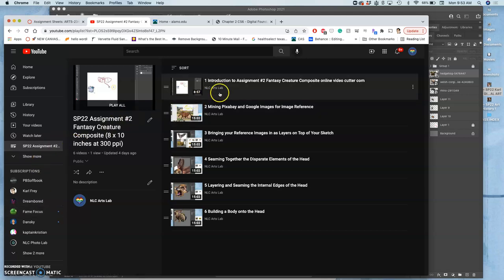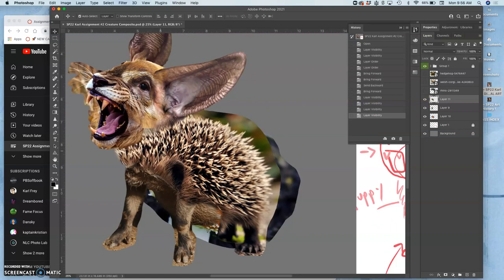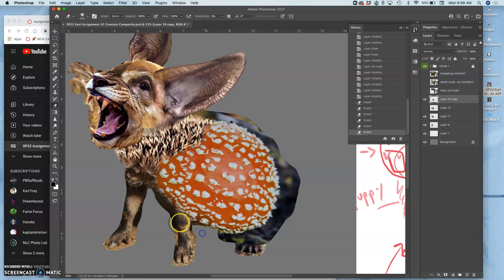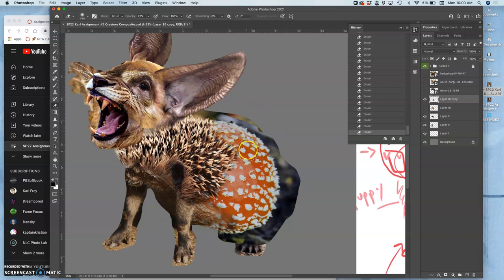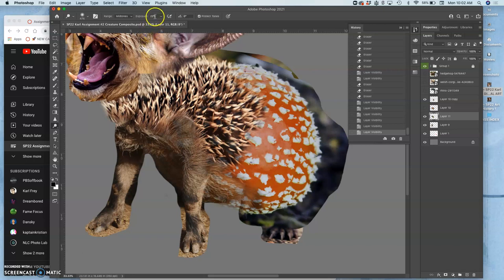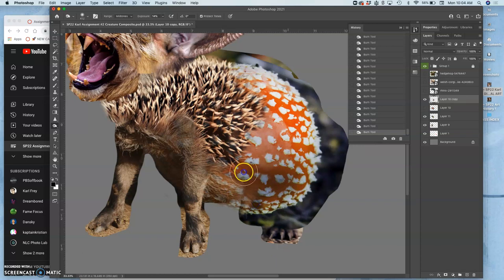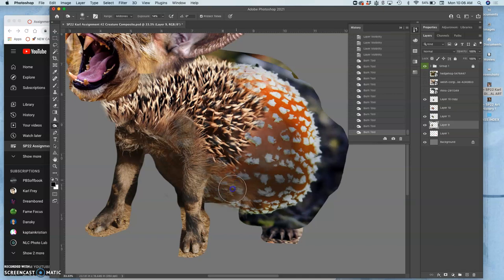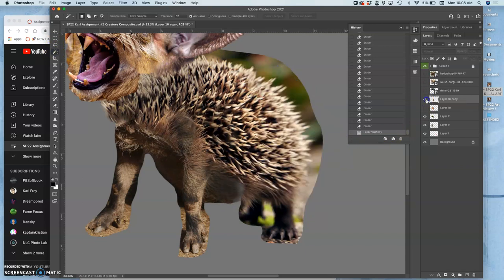7 Using Dodge Burn and Sponge Tools to Target Lighting and Color Intensity Changes Within Layers